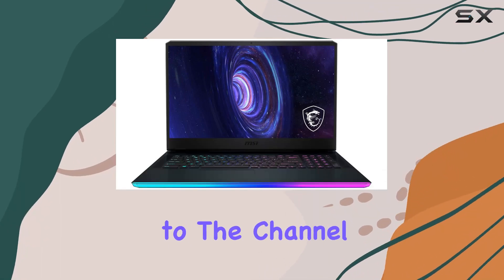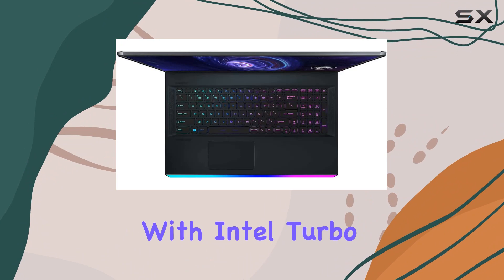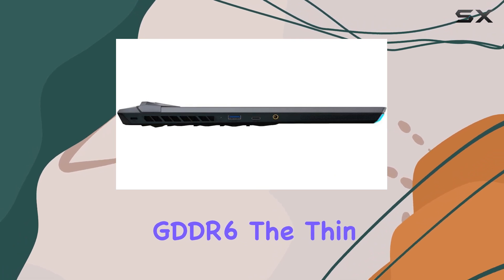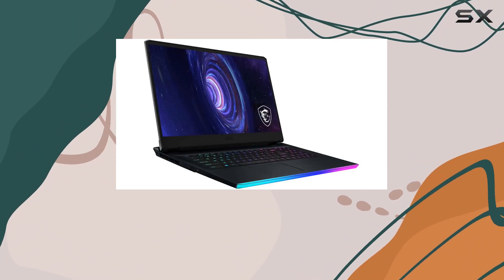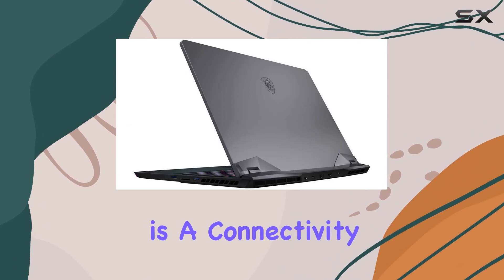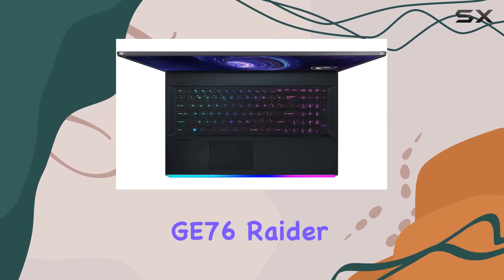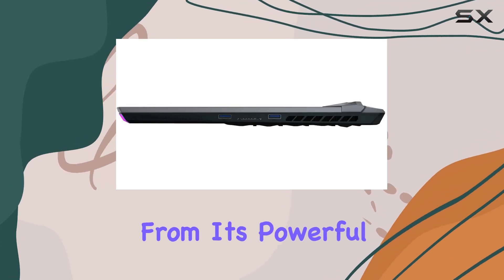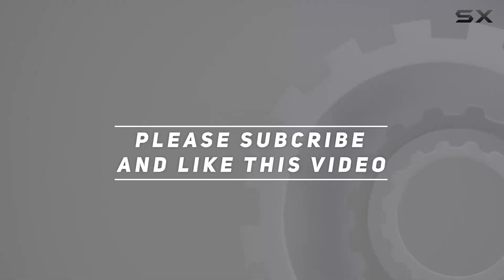MSI GE76 Raider Gaming Laptop | Unleashing Power and Performance!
0:00 Intro
0:06 Review

Things that we mentioned in this video:
MSI Latest GE76 Raider : B0BPYT2X9Z